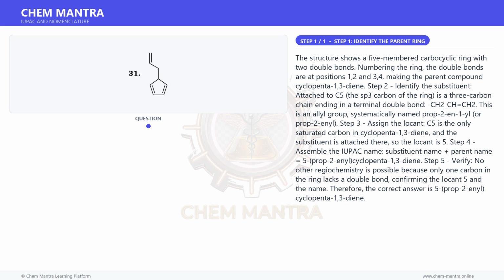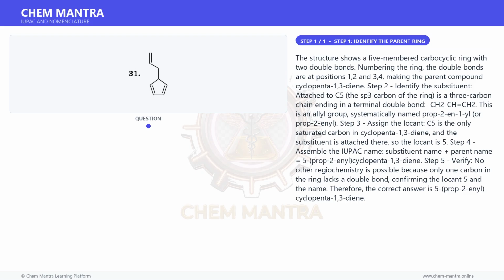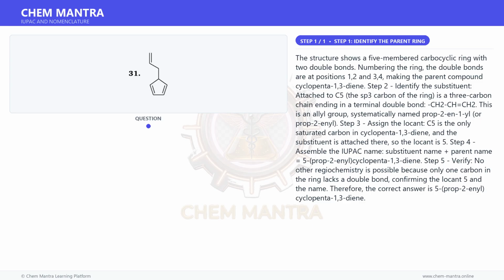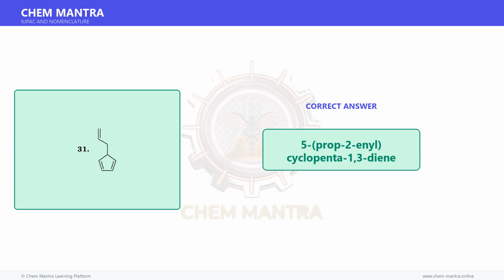See image | IUPAC Nomenclature | JEE Chemistry | Chem Mantra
📌 Question:
See image

✅ Correct Option: 5-(prop-2-enyl) cyclopenta-1,3-diene